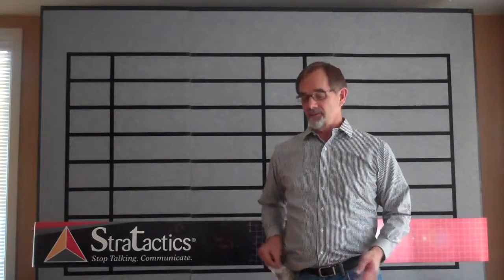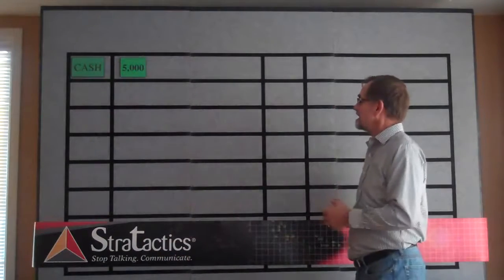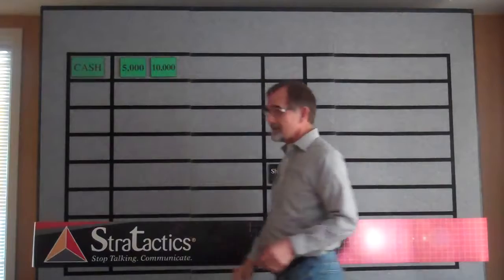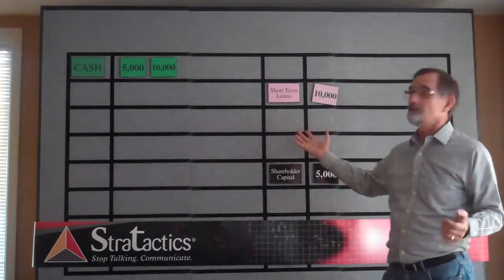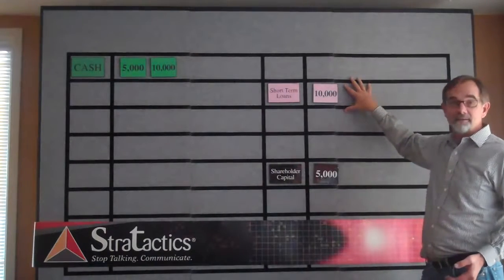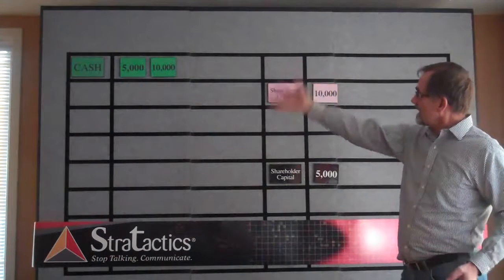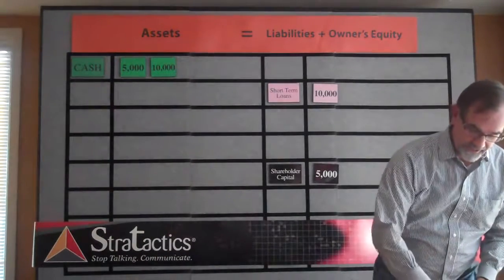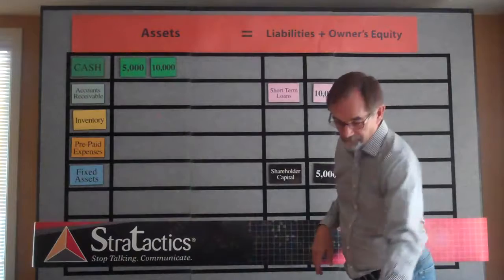Purpose and Structure of the Balance Sheet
In this video, I cover the purpose and structure of the Balance Sheet and the impact it has on every business.